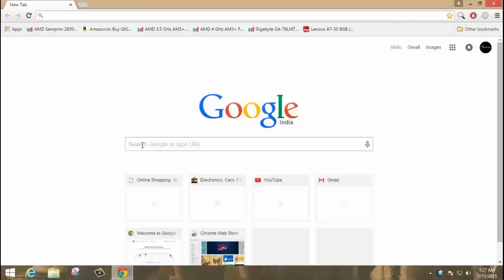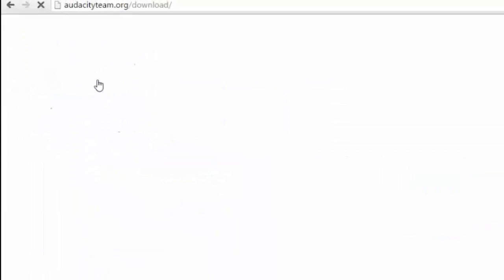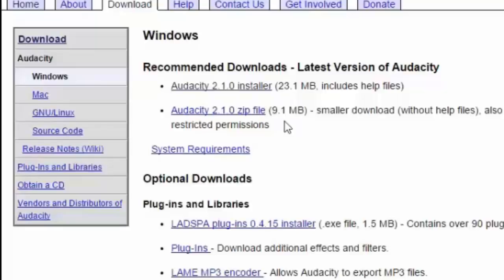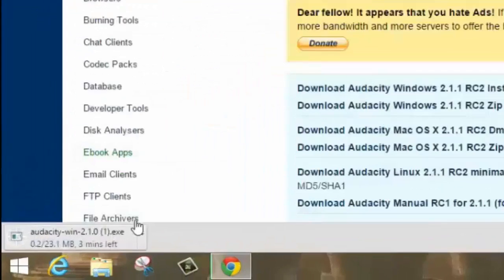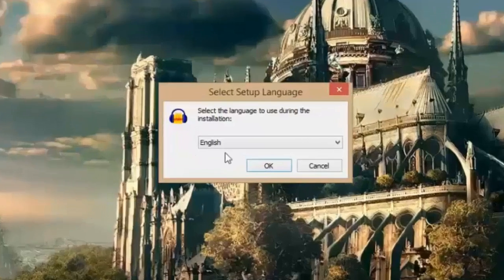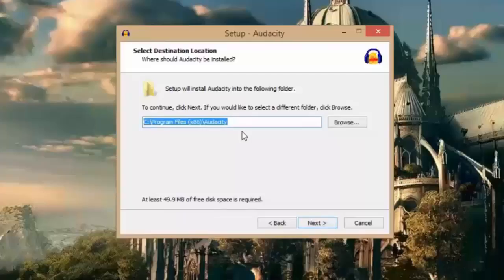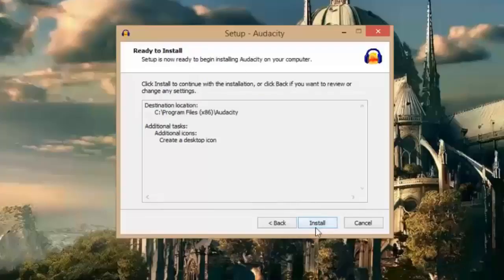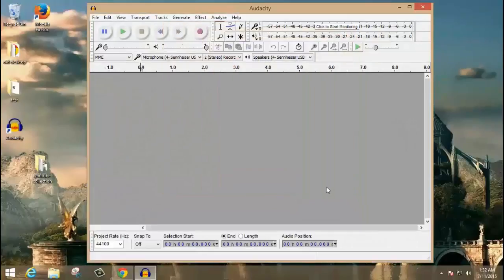how to download audacity 2015 for windows / mac free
how to download audacity for windows / mac in 2015
in this quick tutorial i will show you how to download audacity for windows 7 , windows 8 ,windows xp , and mac os and also for different versions of linux.
This is tutorial for downloading the latest version of audacity.
in this tutorial i am downloading audacity from the official site itself.
audacity is a free software for recording and editing of your audio files . in fact this is the most popular free recording and audio editing software for both windows and mac. in my opinion it is the best audio editing application in 2015. the audacity has a simple and powerful user interface.
it comes with many premium features. you can record in both mp3 and wav format. it has many effects such as amplification,noise removal,silencing etc...

the link for downloading full version of audacity free